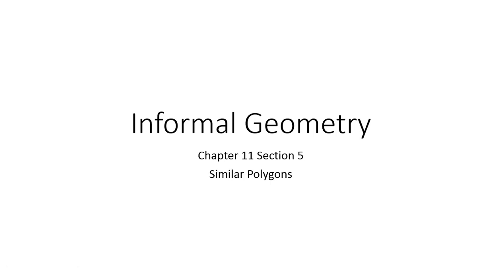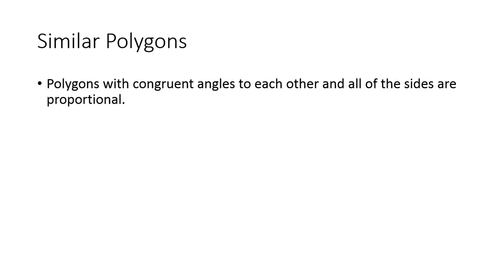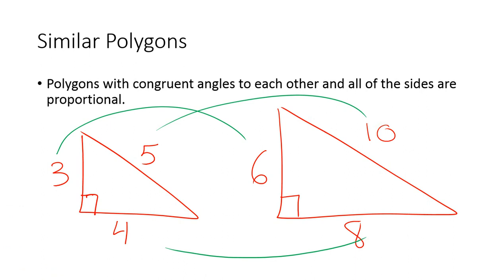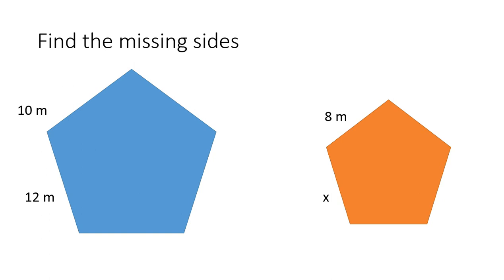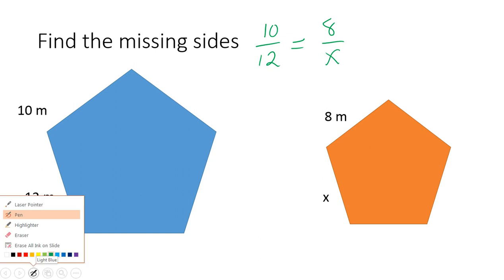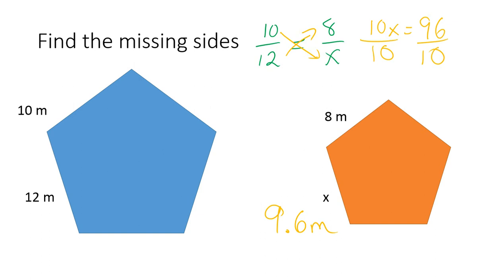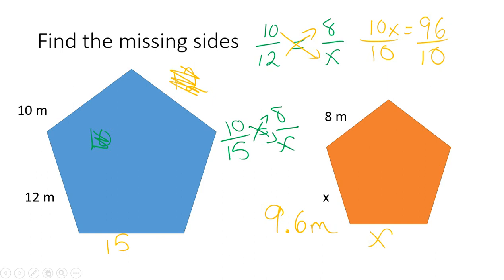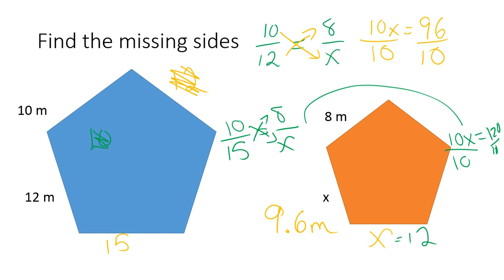Similar Polygons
Informal Geometry 11-5